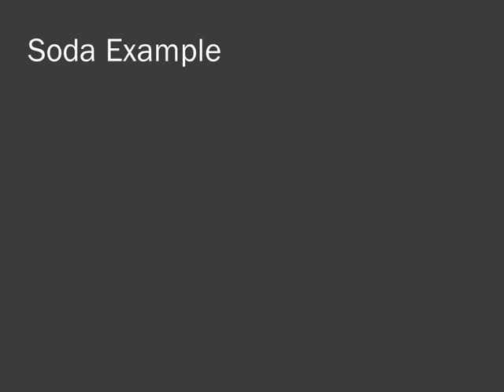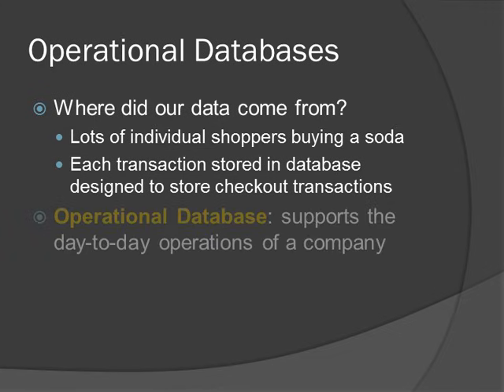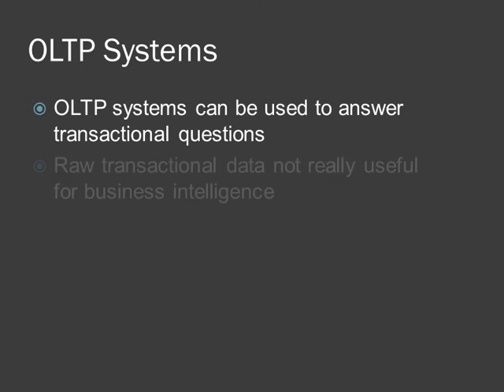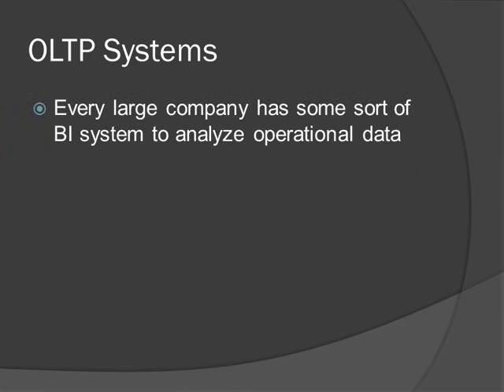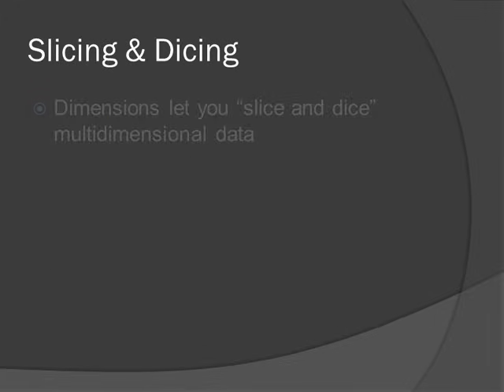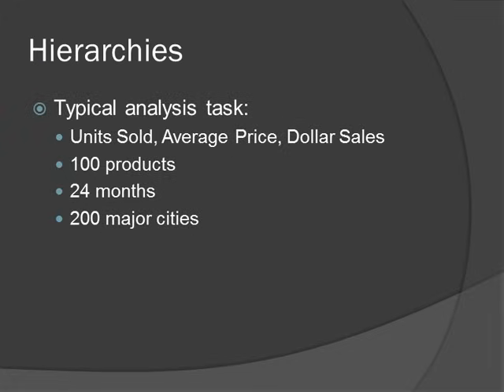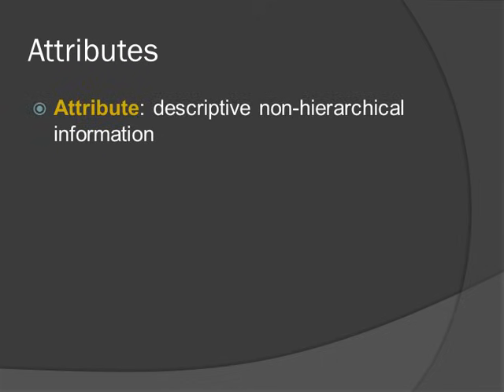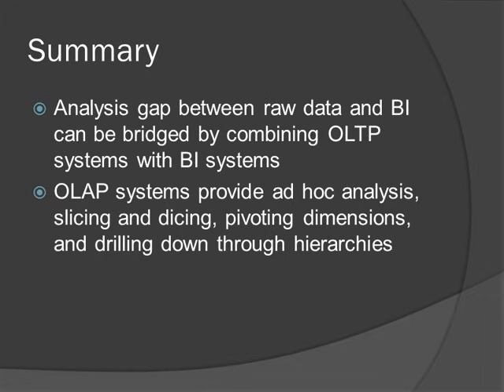Business Intelligence: Multidimensional Analysis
An introduction to multidimensional business intelligence and OnLine Analytical Processing (OLAP) suitable for both a technical and non-technical audience. Covers dimensions, attributes, measures, Key Performance Indicators (KPIs), aggregates, hierarchies, and data cubes.